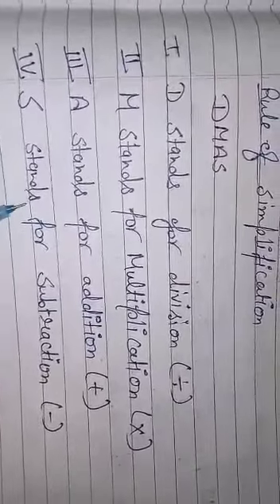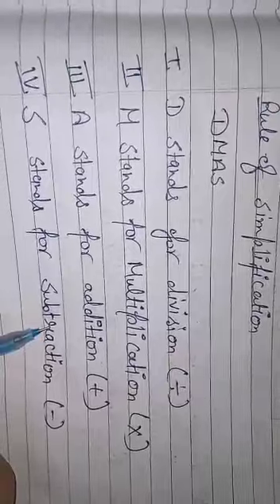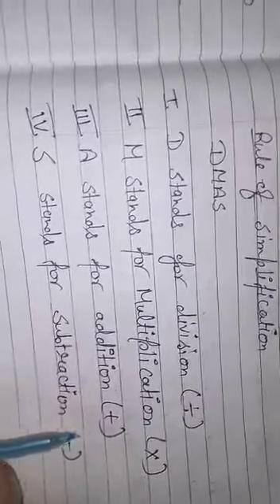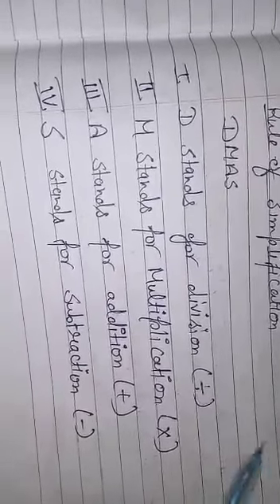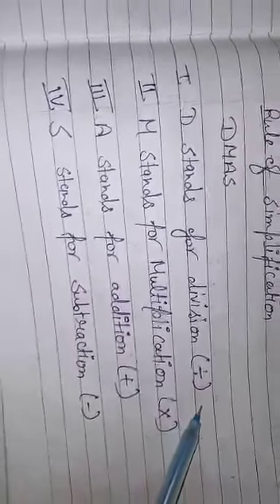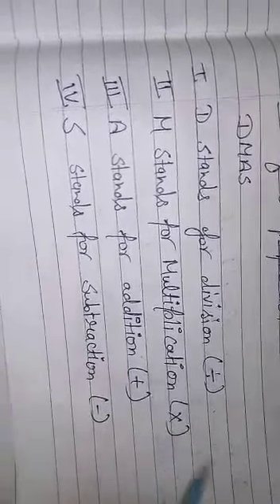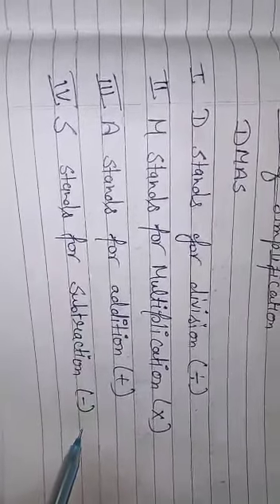Chapter-2 ( The Four Fundamental Operations)